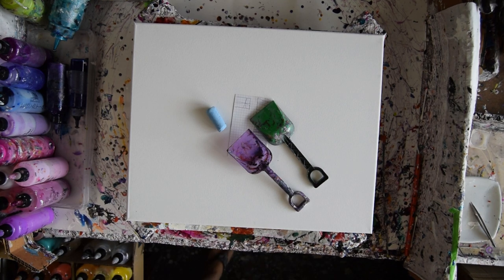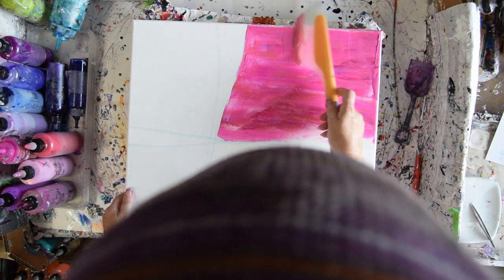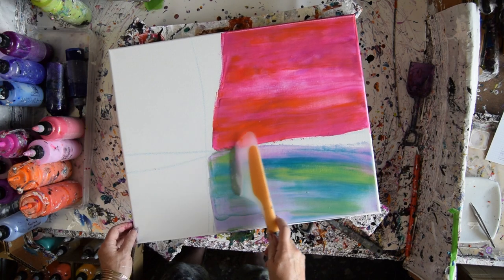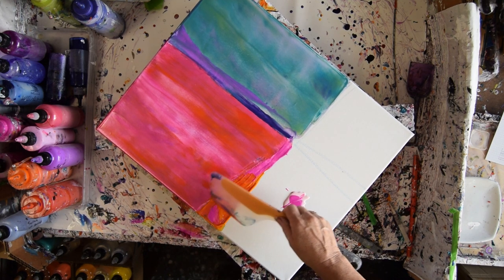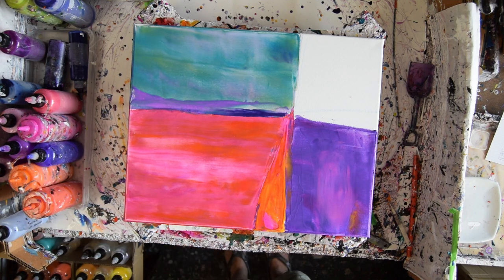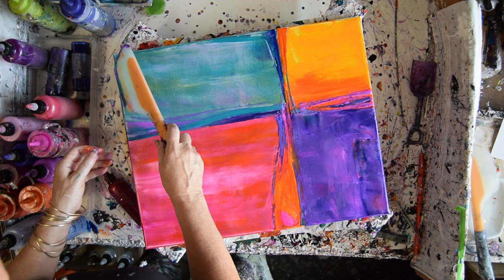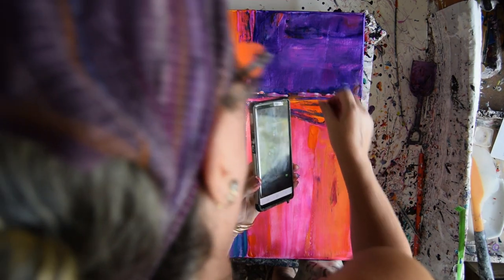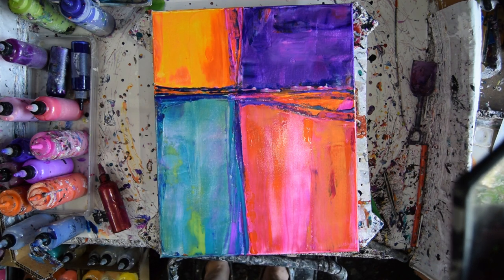#9357 Spatula Applied Contemporary Art Using Shimmering Fluid Acrylics 7.02.2023 Intuitive art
Vivid Intense Acrylics V.I.-Fluorescent V.I -listed- Chantilly Lace-P.P.-Plum Blossom-P.E.- Jasmine-P.E.- Tarnished Rose-V.I.-Red Violet VIF -Poinsettia P.P.- Luv U Pink P.E.-Saffron-P.P.-Orange Crush
Frostbite-(P.P.)with added Ultramarine Blue(VI)-& Red Violet  VIF- Custom Mix light purple-
Royal Sapphire-P.P.-Fandango-P.P.-Cerulean Blue -Phthalo Turquoise -V.I.
Red Violet-VIF-Indigo Violet-P.P.-Sour Lemon with added Orange Crush-P.P.-African Violet-P.P.
Snap Dragon-P.E.-Aubergene-P.P.-Passion-P.E.-Tuscan Sun(yellow)P.P. Midnight Shadow-P.P.
*After the recording ends I add 2  lines of paint that cross-squeezed directly from the bottle and are not manipulated at all.

 I am using an 16" x 20" stretched canvas. The colors I am using are mostly Prizm pour acrylic colors and Primary Elements Pigment powders by Colour Arte.